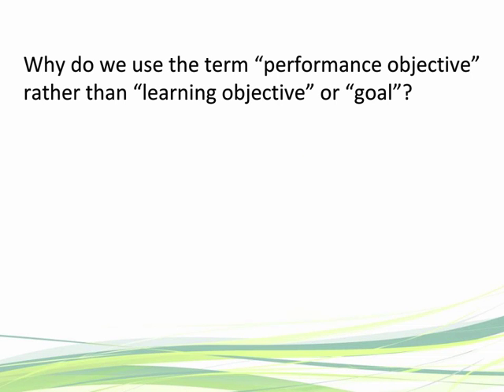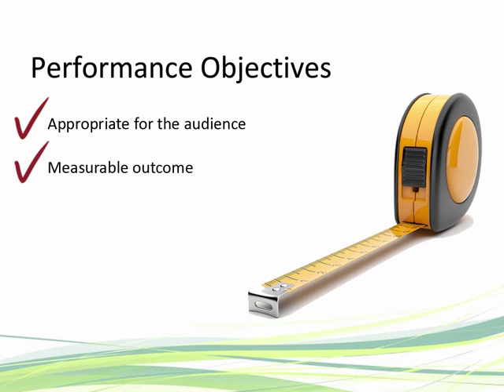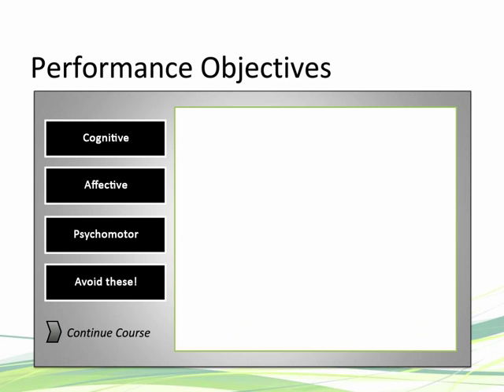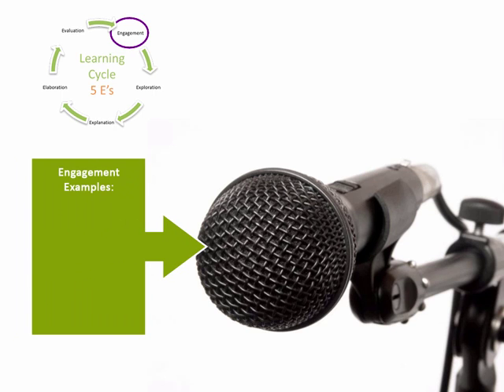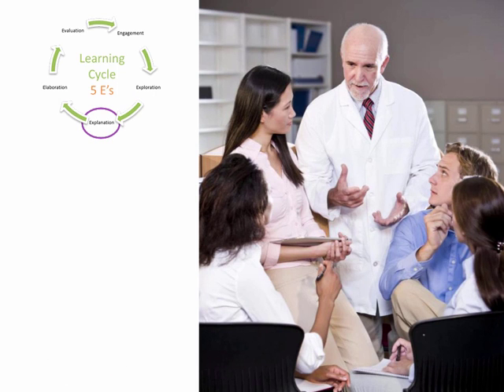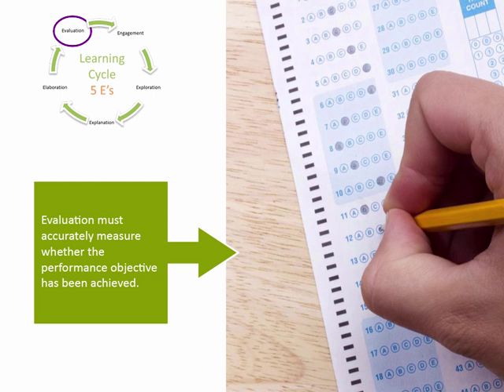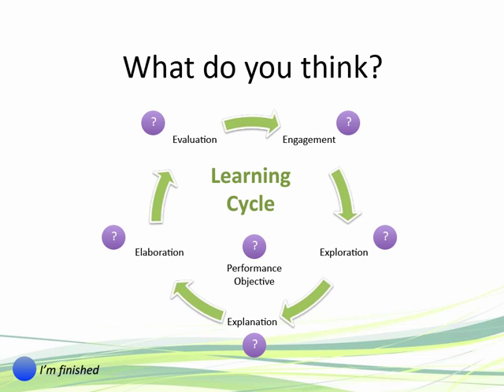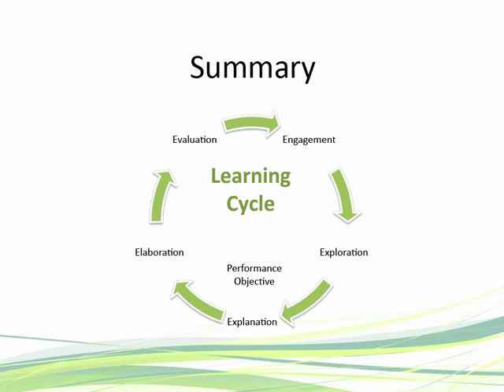03-学习循环